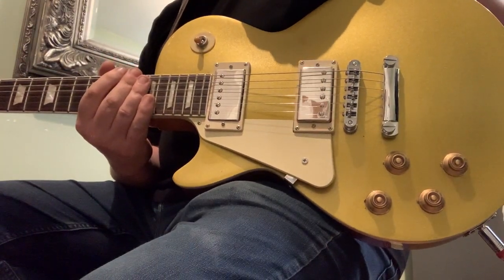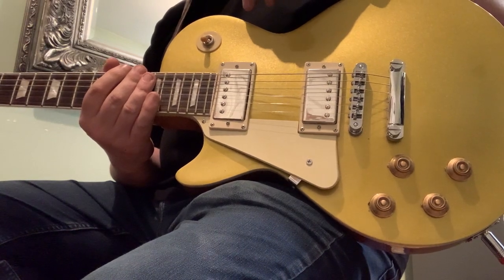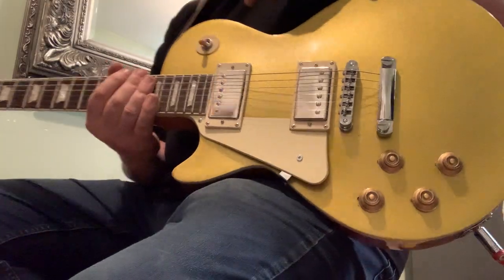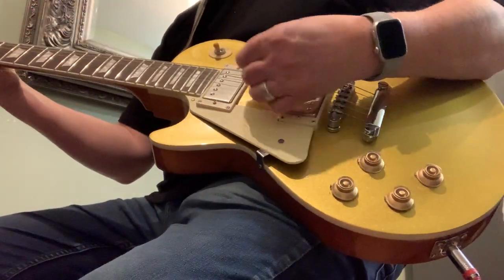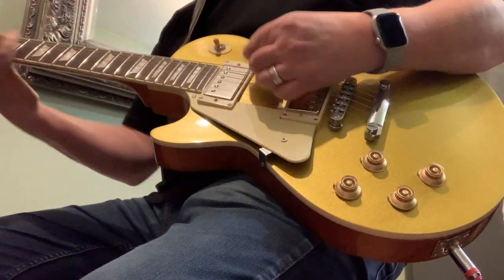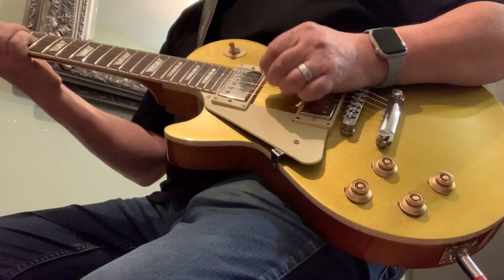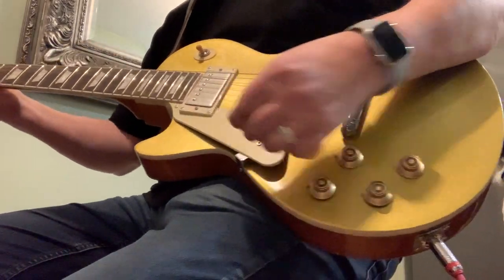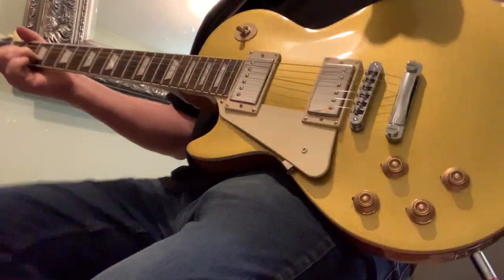NUX steel singer & Les Paul